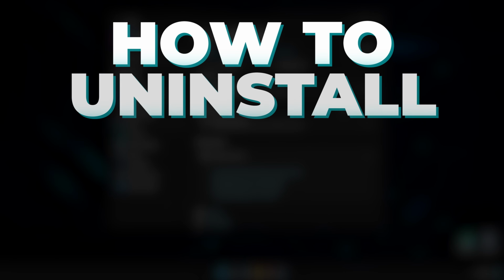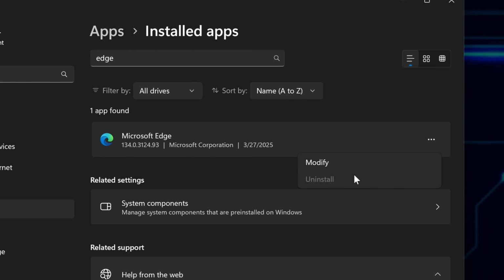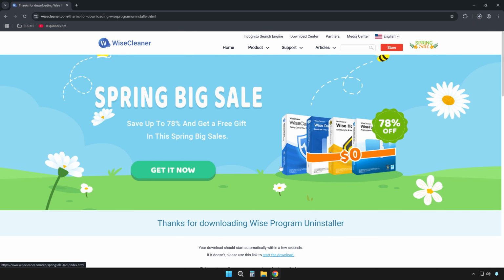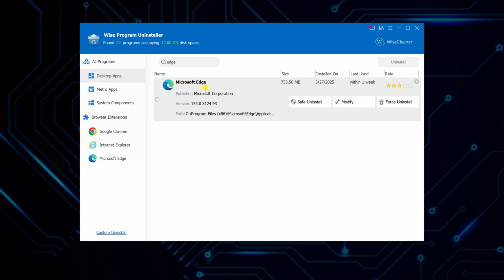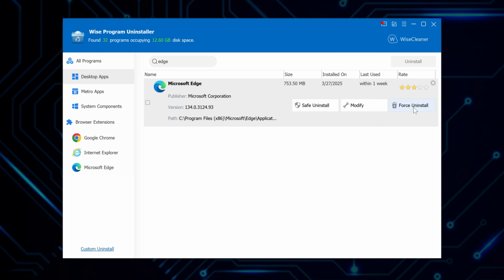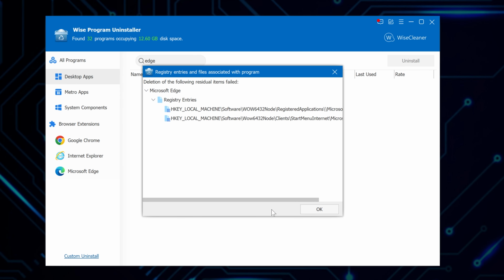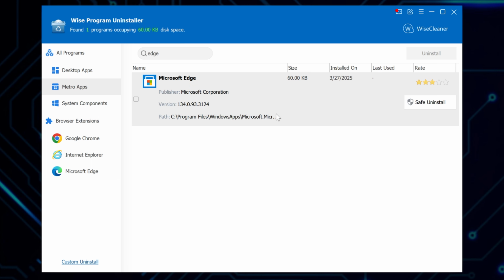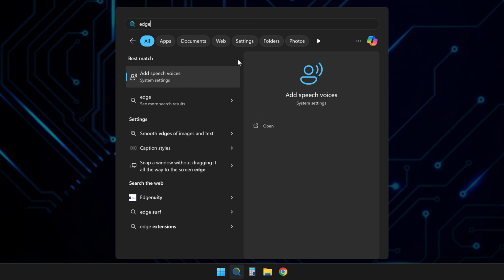How to Uninstall Microsoft Edge in Windows 11 - Actually Works!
🗑️ This is how to uninstall Microsoft Edge in Windows 11 — for real, and without complicated workarounds.
If you’ve tried to remove Edge the normal way, you already know the Uninstall button is grayed out. That’s because Microsoft Edge is a system-level component — but this guide shows you how to remove it properly using a powerful, free uninstaller tool.

✅ Why Edge can’t be removed through regular Settings
✅ How to safely download and install Wise Uninstaller
✅ Use Force Uninstall to bypass built-in protection
✅ What to do if some Edge registry entries can’t be deleted
✅ Delete remaining traces via Metro Apps & Extensions
✅ Warning: Always install another browser first before uninstalling
✅ Fully remove Edge from your user environment
✅ Final reboot step to verify complete removal

🎥 Chapters:
0:00 – Introduction
0:20 – Download and Install Wise Uninstaller
0:48 – Force Uninstall Microsoft Edge
1:32 – Clean Up Metro Apps and Extensions
1:47 – Restart and Confirm Removal